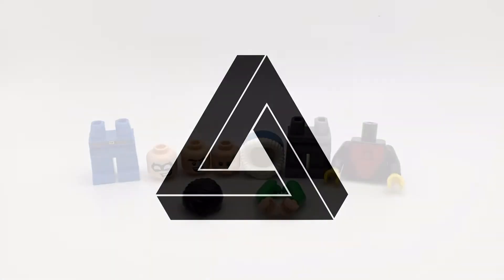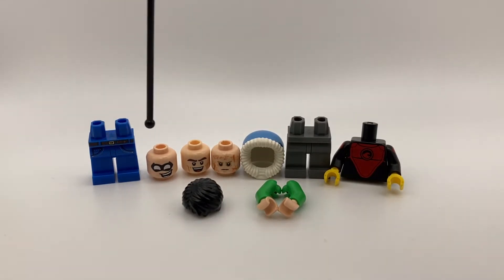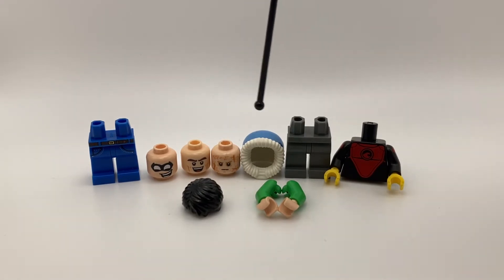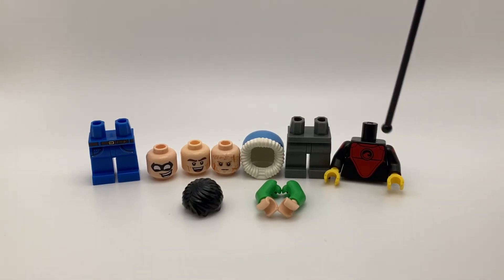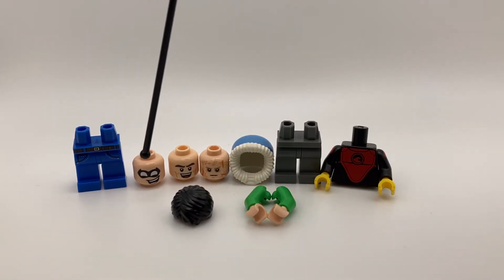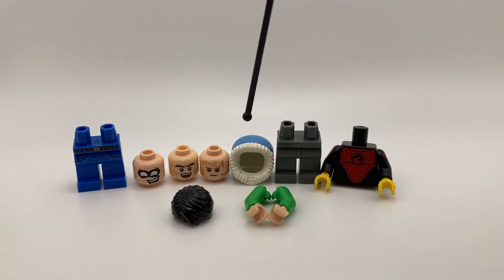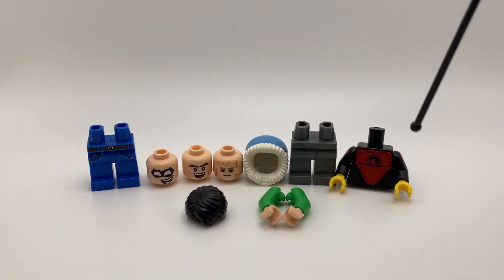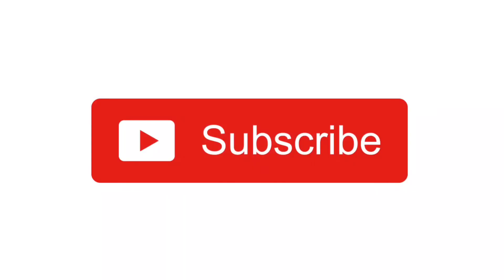Lego part purchase no.3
I’ll be showing you some minifig parts I got from Bricks & Minifigs.